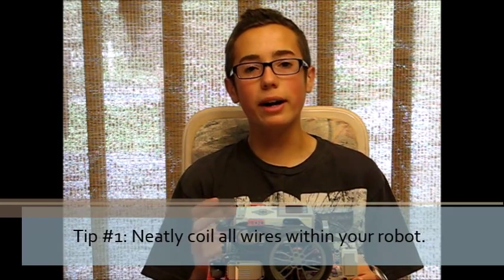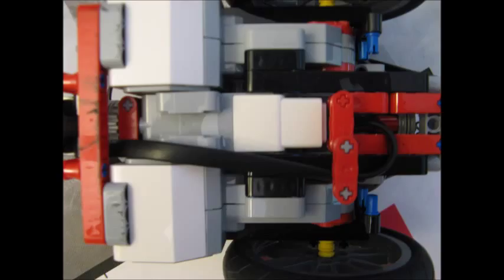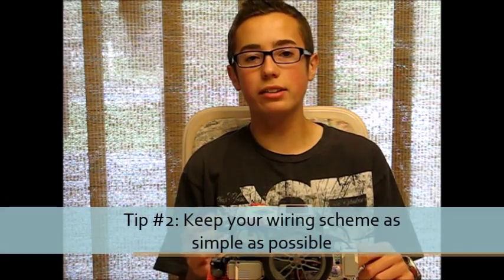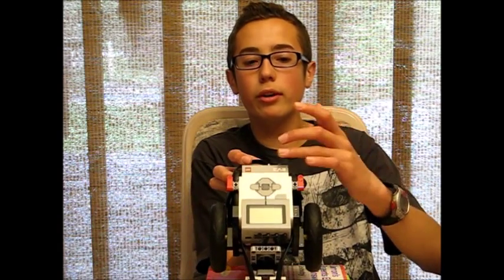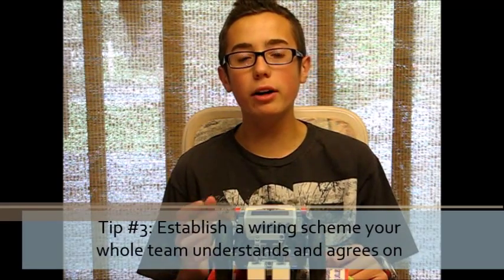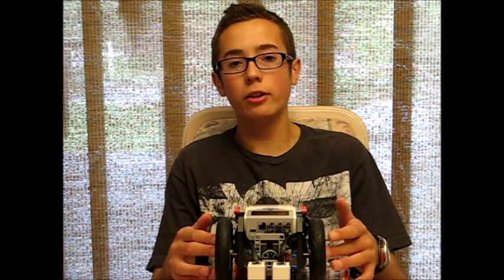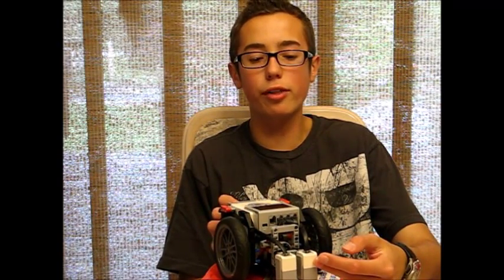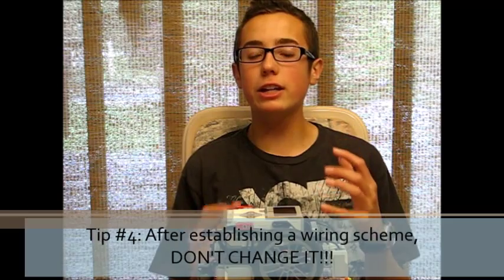Avoid Mistakes When Wiring Your FLL Robot! - 4 Important Tips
In this EV3/FLL robot design tutorial, I will be offering tips on how to best do the wiring on your FLL robot, and give you examples of what to avoid in order not to lose points, or to avoid catastrophe. Essentially, you need to neatly coil and route the wires within your robot to avoid sloppiness and snags. Also, determine a simple wiring scheme your whole team agrees on, and don't change it. These simple tips can help you avoid losing points on the FLL mat. This was a fan-suggested tutorial.